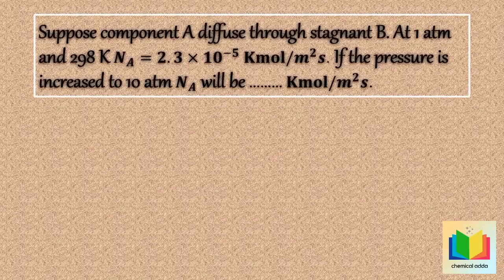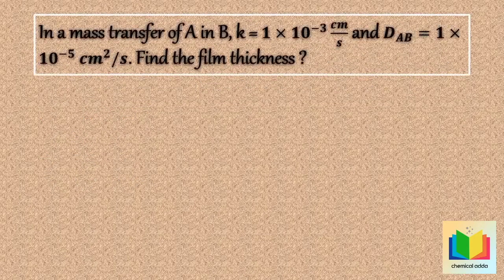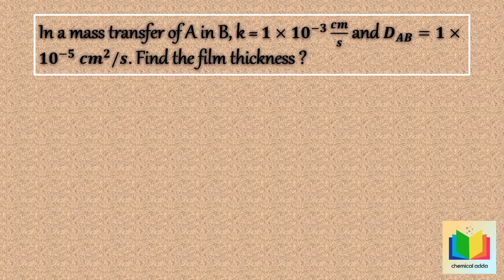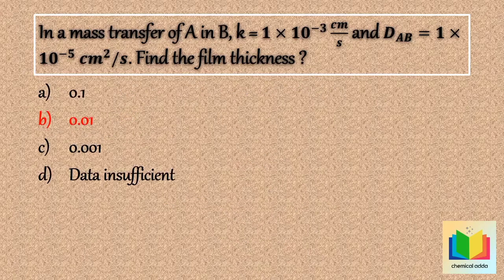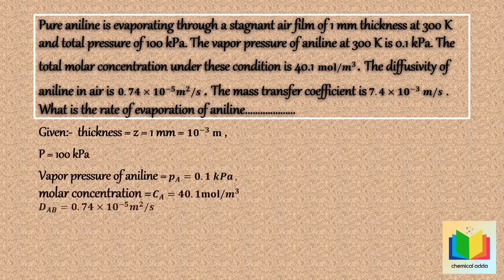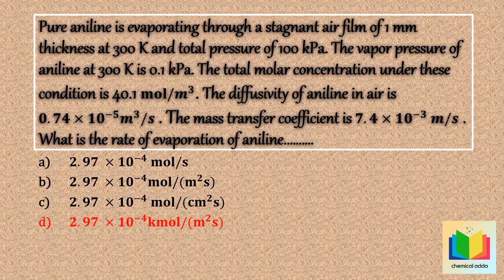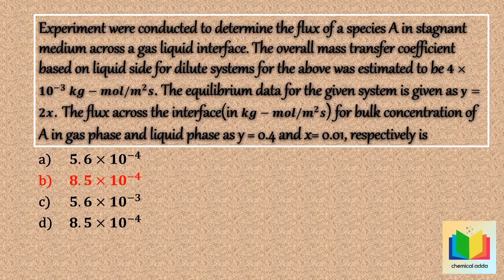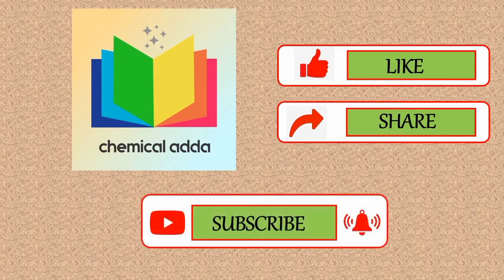Mass Transfer Operation, Multiple Choice Questions, Diffusivity , Quiz 6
Mass transfer operation,

Multiple choice questions on mass transfer operation on Diffusivity

Objective type questions on chemical engineering